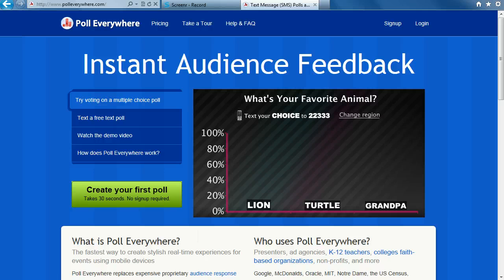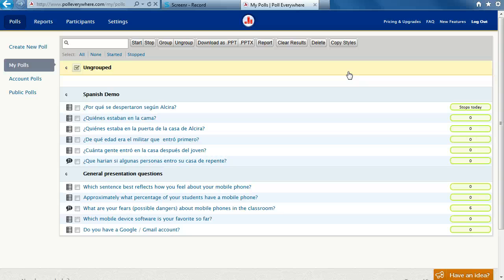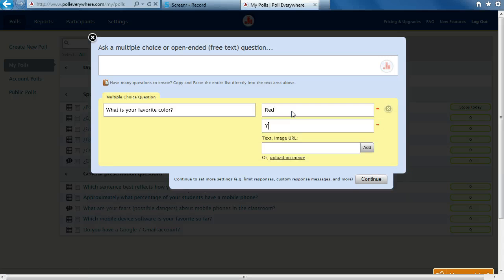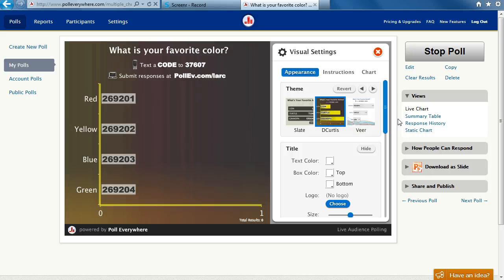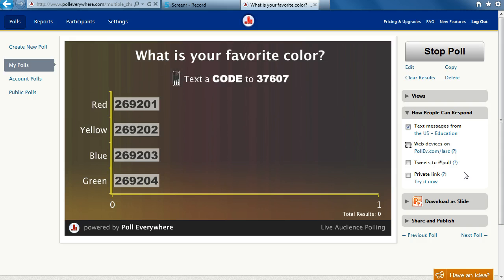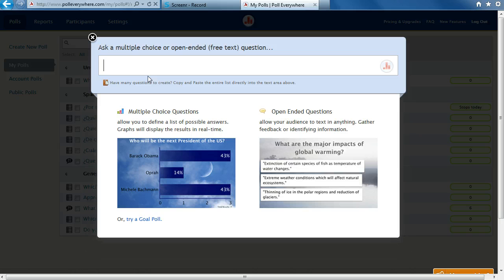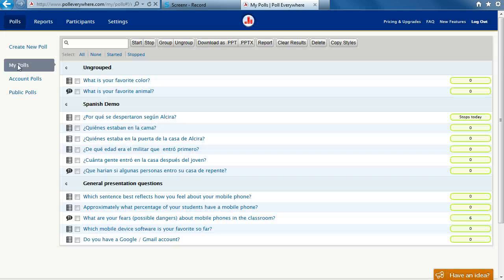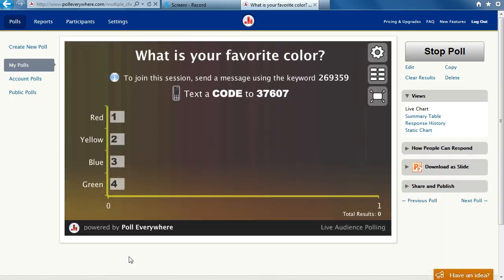Poll Everywhere Tutorial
Learn how to create a poll, group a poll, adjust the settings, and enable groups.

In this tutorial I demonstrate how to create a poll, group a poll, adjust the settings, and enable groups.
Tutorial created by Evan Rubin, Director of Instructional Design at LARC
larc.sdsu.edu